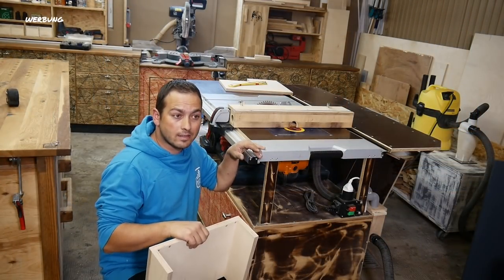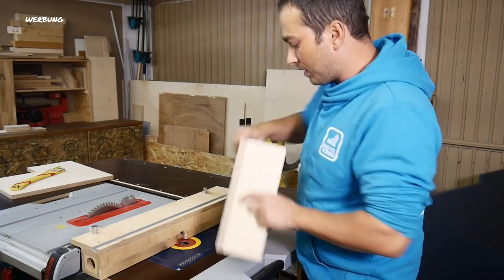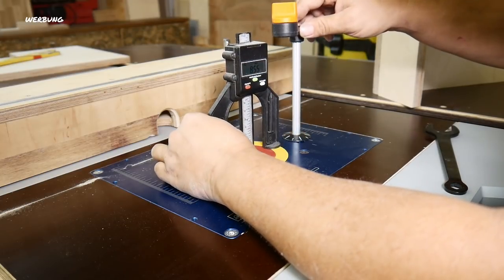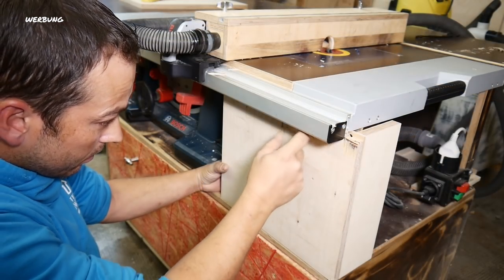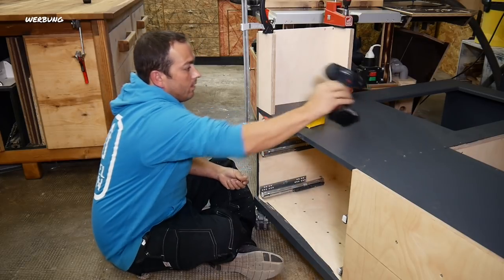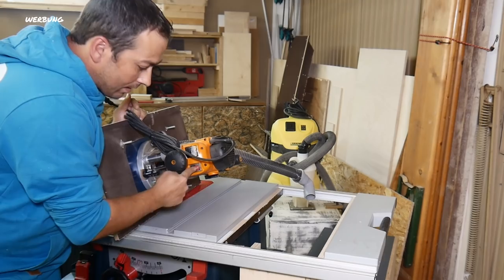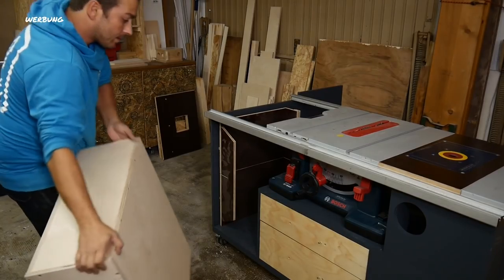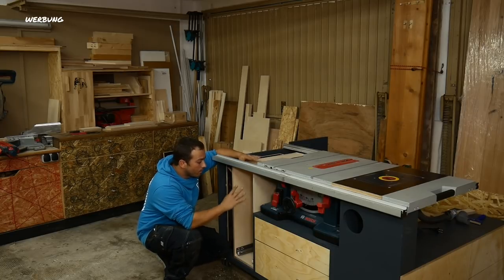#2 | Tischkreissäge Station Bosch GTS 10 XC Unterschrak selber bauen | Bastel Town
Teil 2 Bosch GTS 10 XC Tischkreissäge Unterschank selber bauen! Für meine liebe Bosch GTS 10 XC! Ich finde den Tisch für meine Bosch GTS 10 XC Super und ihr?

Bosch GTS 10 XC Tischkreissäge *

Der Tiefenmesser für den Frästisch *

Bosch Professional Tauchsäge GKT 55 GCE *

Bosch Akkuschrauber 12 V GSR *

Hettich Quadro V6 Schubladen Vollauszug *

Wolfcraft Senkbohrer *

Meine Amazon Wunschliste. Für die die mich unterstützen wollen.

Falls euch gefällt was ich mache und ihr mich unterstützen wollt, könnt ihr einen der folgenden Links nutzen:

 Meine Partner

Meine Werkzeuge im Überlick:

Hier findest du meine Sägeblätter
saegeblatt-koenig.de

Akkuschrauber & Bohmaschinen

Bosch Akkuschrauber GSR 12V-15 *

Bosch Akkuschrauber GSR 18V *

Mini-Akkuschrauber Bosch IXO 5 *

Bosch Bohrmaschine PSB 500 RE *

Kreissägen, Stichsägen & Bandsägen

Bosch Tischkreissäge GTS 10 XC *

Bosch Professional Kapp- & Gehrungssäge GCM 12 GDL *

Bosch Akku-Handkreissäge GKS 12V-26 *

Bosch Handkreissäge GKS 190 *

Bosch Akku-Stichsäge GST 12V-70 *

Bosch Stichsäge PST 700 E *

RECORD POWER Superior Profi-Bandsäge *

Oberfräsen & Kantenfräsen

Makita Oberfräse und Trimmer RT0700CX2J *

Triton TRA001 Präzisionsoberfräse 2400 W *

Perles Oberfräse OF3 *

Bosch Akku-Kantenfräse GKF 12V-6 *

Schleifmaschinen & Elektrohobel

Mirka Deros Exzenterschleifer 5.0 *

Bosch Professional Exzenterschleifer GEX 125-1 AE *

Scheppach Bandschleifer OSM600 *

Bosch Bandschleifer PBS 75 A *

Bosch Professional Winkelschleifer GWS 7-125 *

Bosch Akku-Hobel GHO 12V-20 *

Nützliches Maschinen- und Werkzeug-Zubehör

IMPLOTEX Silent Flüsterkompressor 850 W *

Varijig Frässchablone *

Mirka Industrie-Staubsauger 1025L 230V *

Mirka Abranet Gitternetz-Schleifscheiben P240 *

Makita Parallelanschlag 6x160mm 194935-6 *

Handkreissägeblatt Freud PRO LP40M 190mm *

Bosch Fräser-Set HM (Ø 8 mm) 15tlg. *

Duradrill HSS-G Holzbohrer-Set 25-tlg. *

Dust Commander Zyklon-Staubabscheider *

Gabel-Ringschlüssel Satz 12 tlg. 6-22 mm *

Alle Angaben und Tipps ohne Gewähr! Bei allen Arbeiten sind die allgemeinen Arbeitsschutzvorschriften zu beachten! Alle Maschinen und Werkzeuge sind ausschließlich nach Herstellerangaben zu benutzen. Beim Arbeiten mit Maschinen ist immer geeignete Schutzkleidung zu tragen! Für entstandene Material- und Körperschäden übernehme ich keine Haftung.

Der Autor übernimmt keinerlei Gewähr für die Aktualität, Korrektheit, Vollständigkeit oder Qualität der bereitgestellten Informationen. Haftungsansprüche gegen den Autor, welche sich auf Schäden materieller oder ideeller Art beziehen, die durch die Nutzung oder Nichtnutzung der dargebotenen Informationen bzw. durch die Nutzung fehlerhafter und unvollständiger Informationen verursacht wurden, sind grundsätzlich ausgeschlossen, Alle Angebote sind freibleibend und unverbindlich. Der Autor behält es sich ausdrücklich vor, Teile der Seiten oder das gesamte Angebot ohne gesonderte Ankündigung zu verändern, zu ergänzen, zu löschen oder die Veröffentlichung zeitweise oder endgültig einzustellen.